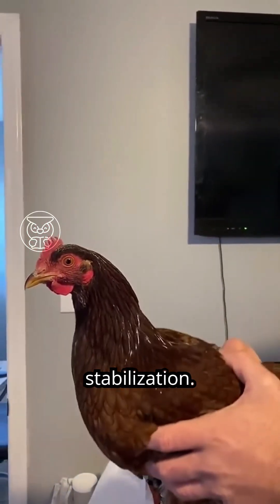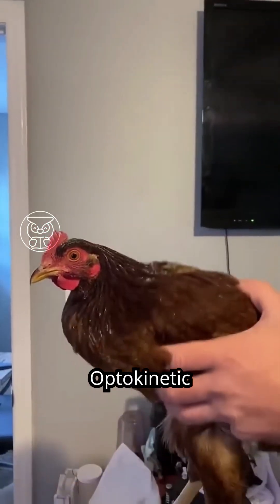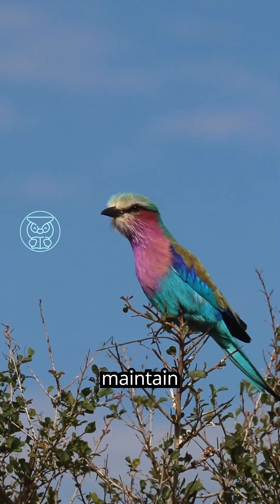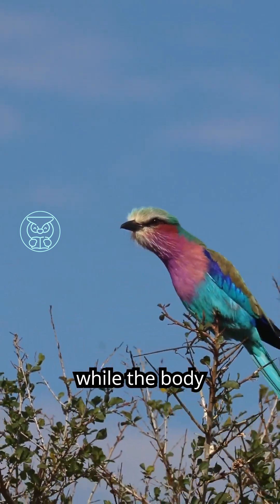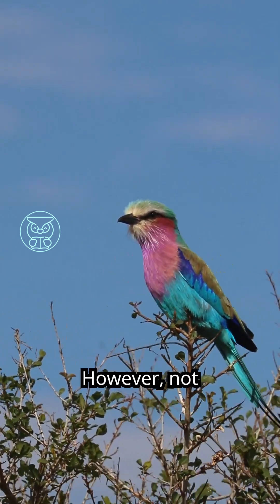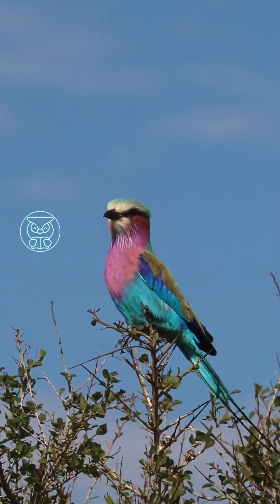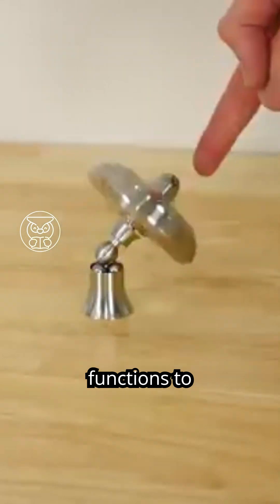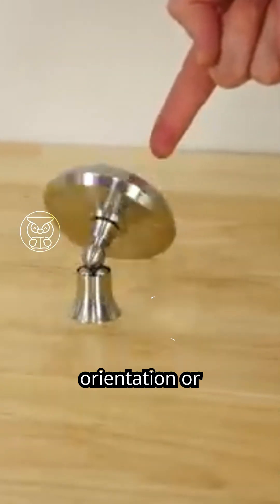Optokinetic Head Stabilization | animals wildlife nature fypシ゚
Optokinetic Head Stabilization is a mechanism found in some animals that helps maintain visual stability while the body is in motion. This mechanism allows the head to remain steady even when the body moves, similar to how a gyroscope works in technological devices. It is particularly useful for predators to track fast-moving prey, and for herbivores to stay alert to potential threats. However, not all animals possess this ability.